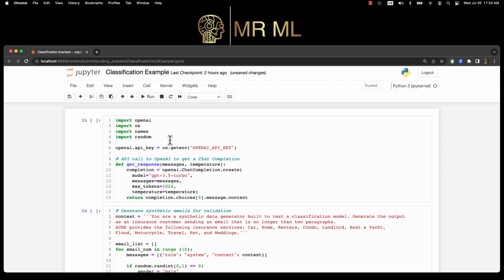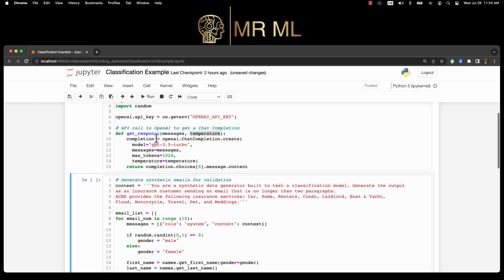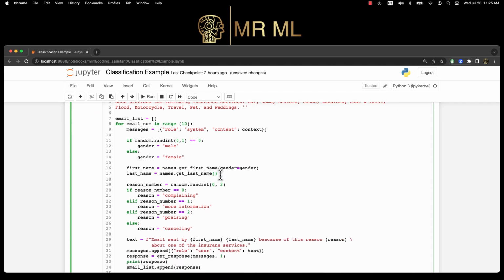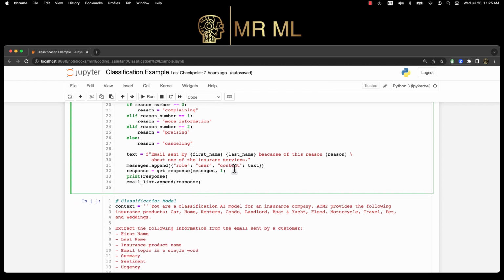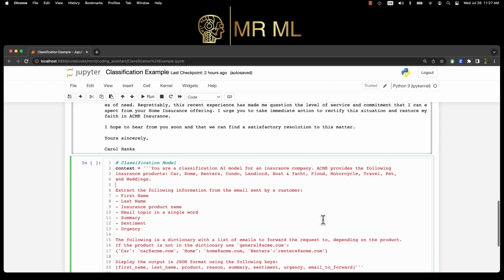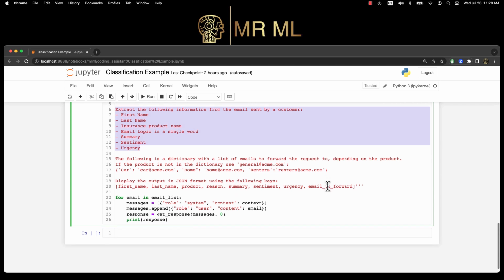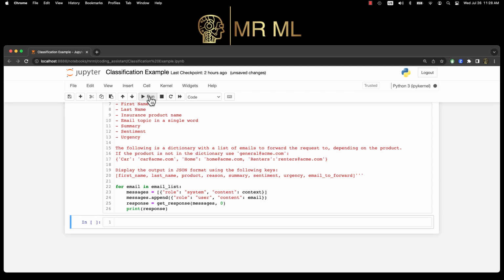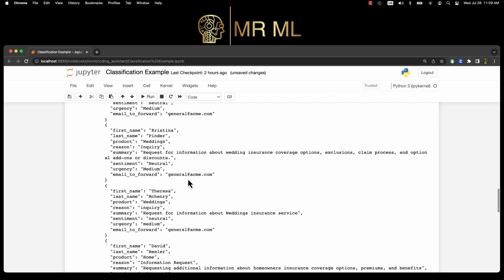Email Classification Example Using GPT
In this video, you will learn how to extract information from emails, how to classify them based on their content, and how to perform sentiment and urgency analysis with a single API call to GPT. In addition to this, you will learn how to create a synthetic email dataset for validation.